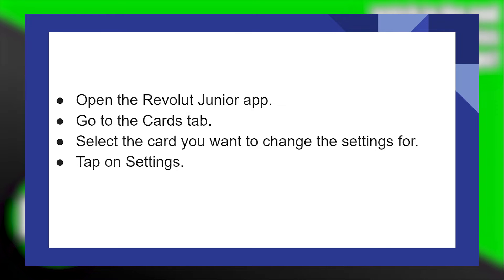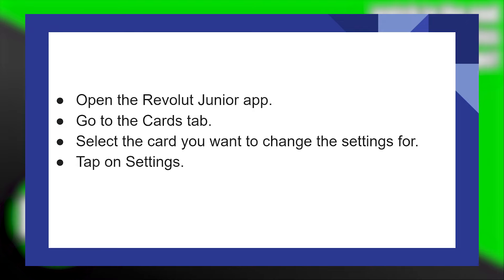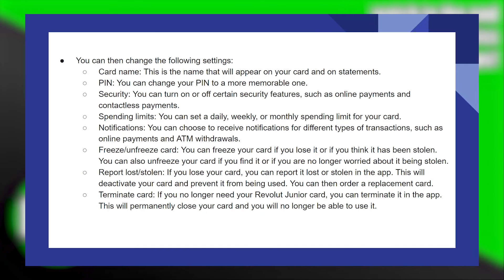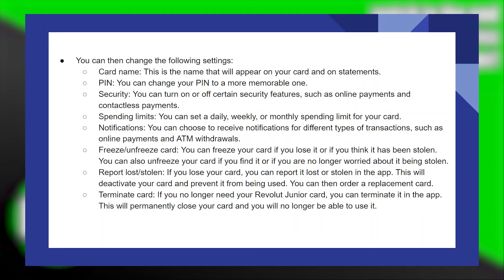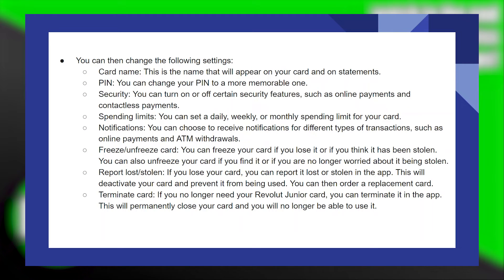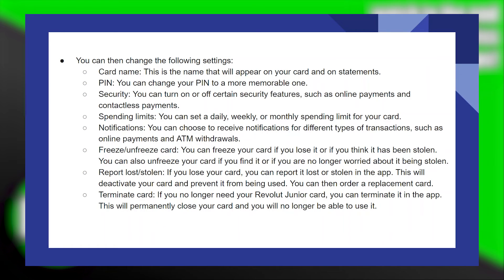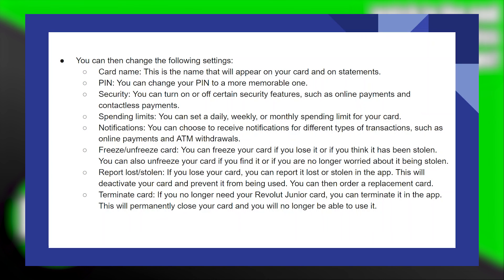HOW TO CHANGE REVOLUT JUNIOR CARD SETTINGS 2025! (FULL GUIDE)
In this video, we'll guide you through the step-by-step process of changing Revolut Junior card settings in 2025. If you're a parent or guardian looking to tailor your child's financial experience with Revolut, our comprehensive tutorial has got you covered. Watch now to discover the easy steps to customize and manage Revolut Junior card settings hassle-free!